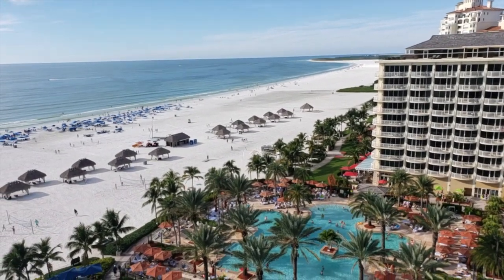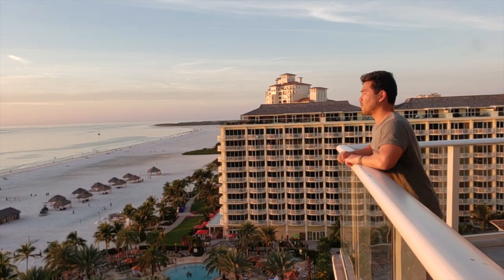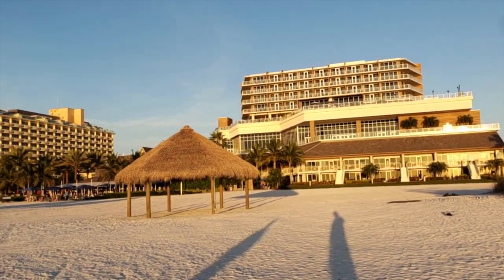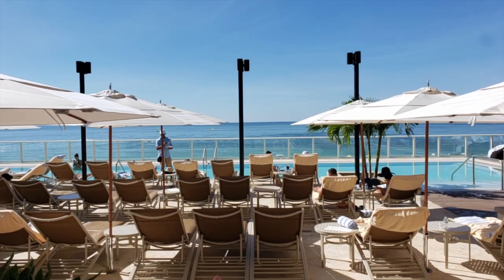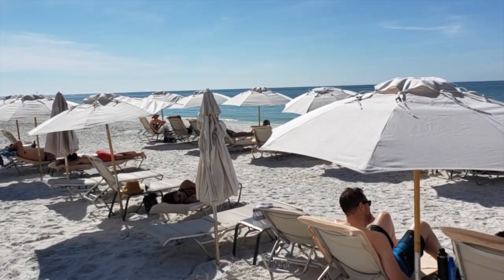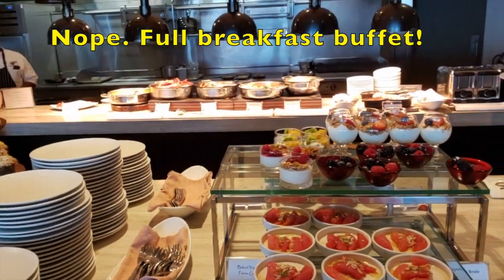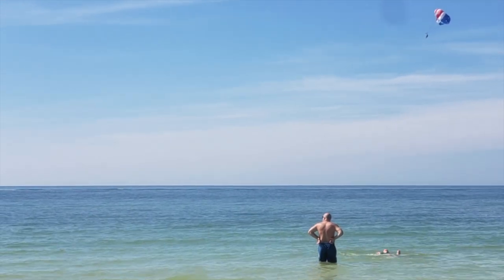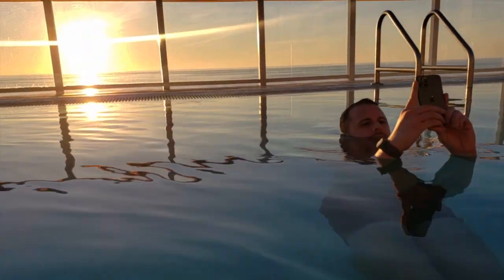Inside Adults-Only "Paradise By Sirene" at JW Marriott Marco Island Resort - Take A Look!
Paradise By Sirene, the new adult sanctuary at JW Marriott Marco Island Resort, is a "resort within a resort." Guests booking a room here are exclusively invited to use the resort's adult pool (no kids!), private section on the beach (with beach butlers), private gym and Tesoro restaurant and bar.

The spacious guest rooms have breathtaking ocean views, as you'll see from the video.

My friend Jason and I checked in to explore the property, and we immediately became obsessed. Check out my review of our stay at JW Marco Island!

***Travelbinger is dedicated to helping you travel better with insider tips, expert advice and travel inspiration from renowned travel expert and writer Jimmy Im, who has visited 113 countries, stayed at over 600 hotels and has flown nearly a million air miles. Im has been featured on shows like Travel Channel, NBC and Bravo, and he has written for top outlets like Conde Nast Traveler, Travel + Leisure, New York Post and American Way.

Whether we're providing hacks for saving money on your next flight or hotel or offering expert recommendations for your journeys, Travelbinger's main goal is to make your travels effortless. Everyone deserves a vacation, and you shouldn’t have to work hard for one.

See you on vacation!